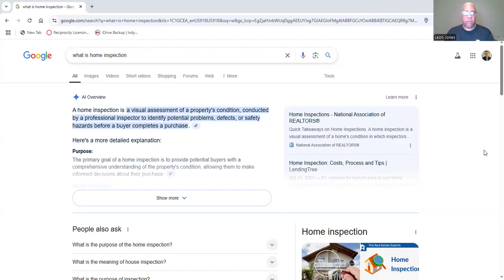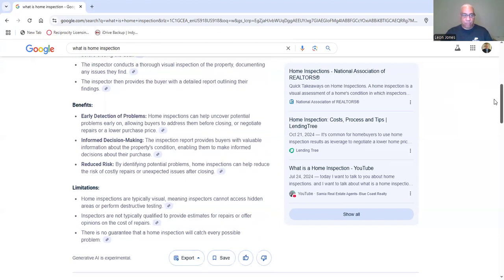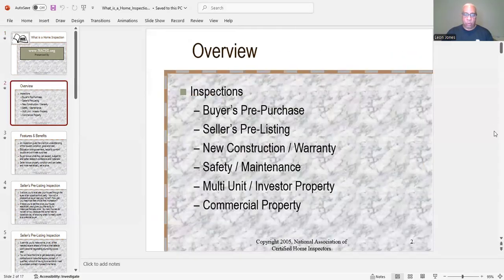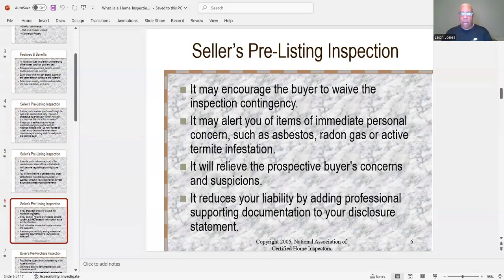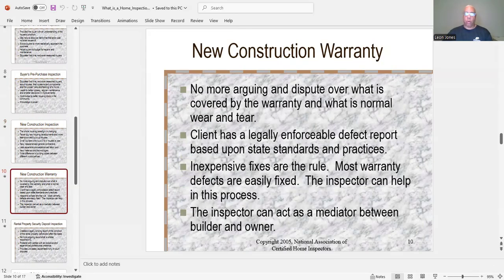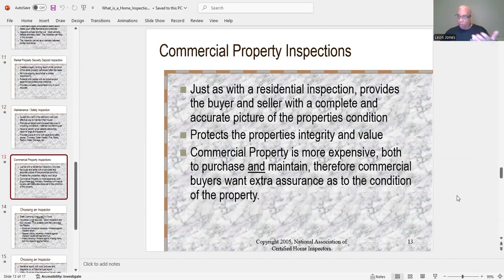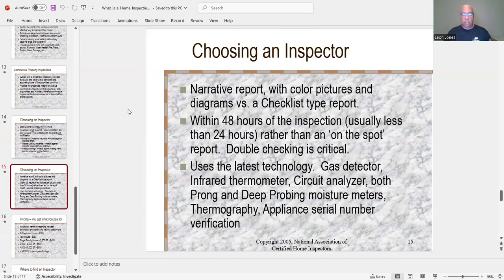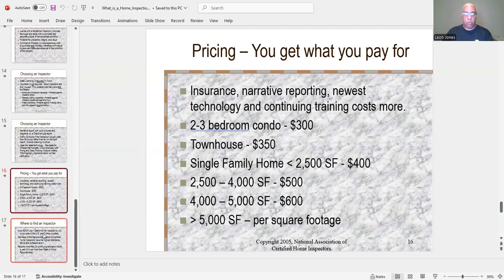What is a Home Inspection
A home inspection is a visual assessment of a property's condition, conducted by a professional inspector to identify potential problems, defects, or safety hazards before a buyer completes a purchase.